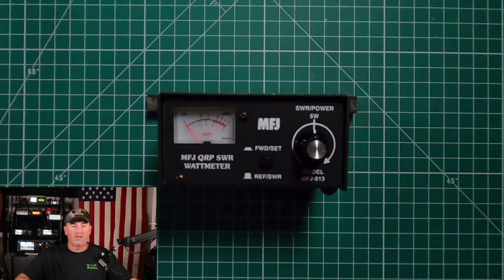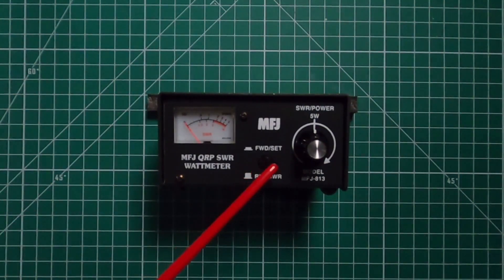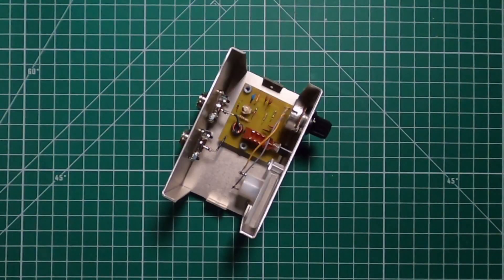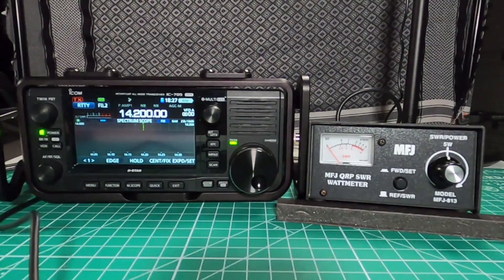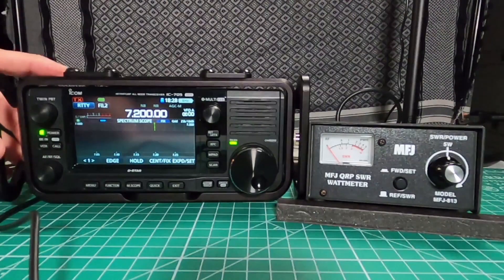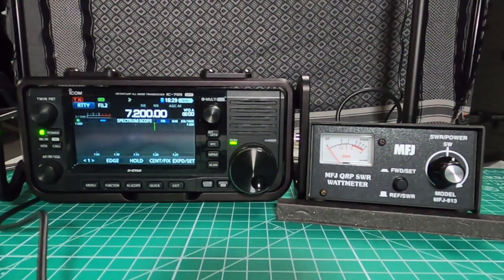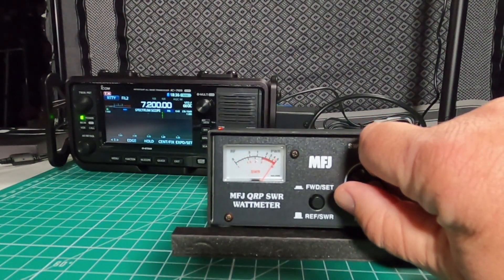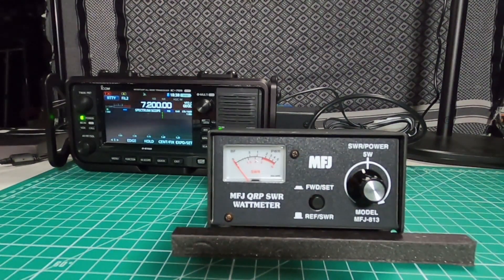MFJ-813 QRP SWR/Wattmeter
If you like QRP and traveling light, then the MFJ-813 QRP Wattmeter may be for. you. So far it has been a great meter, and it won't put you in hock. It is easy to use. Since it doe not have a light it helps conserve your batteries.